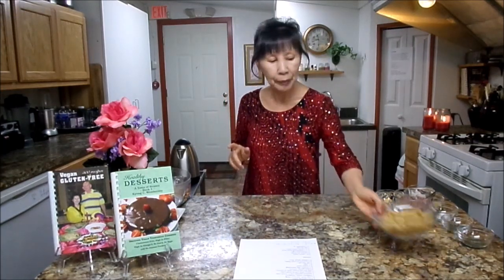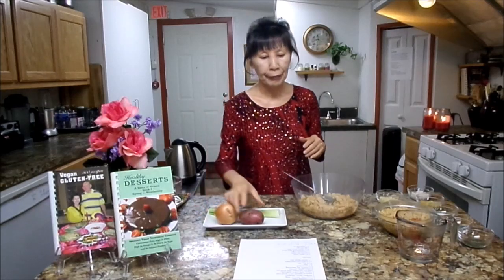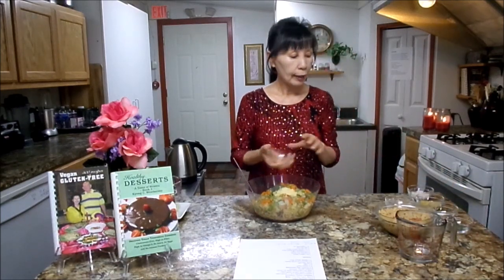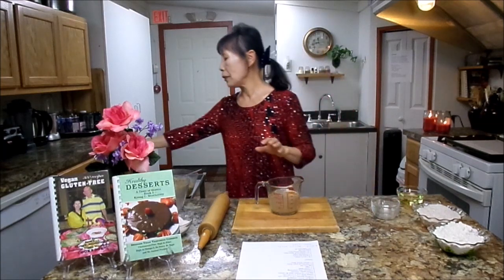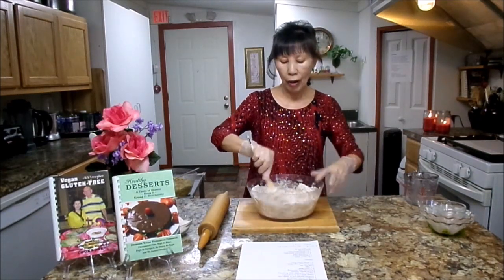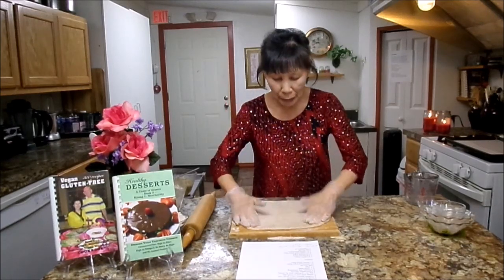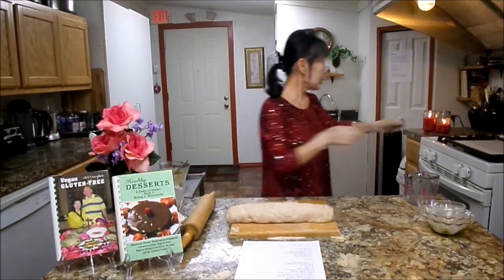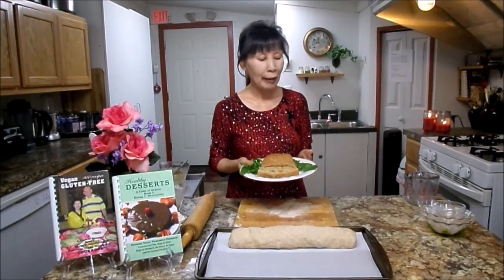Vegan Chicken Casserole Rolls Cooking Show by Kyong Weathersby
It will make wonderful Christmas dinner or New Year dinner with your loved ones.  Very delicious!  Vegan, Plant based, Cholesterol-free.  Enjoy the recipe!

VEGAN CHICKEN CASSEROLE ROLLS

CASSEROLE FILLING:

1 1/2 c boiling water
2 c soy curls, cut in 1” long
1 medium onion, chopped
1 medium potato, cut in small cubs
1 celery stick, cut in small cubs
1 pkg (12 oz) frozen peas & carrots
4 cloves garlic, minced
2 T chicken like seasoning
½ T sweet basil
½ T sage
¼ tsp sea salt
2 T nutritional yeast flakes
2 T whole wheat flour

DOUGH:

1 ¼ c warm water
1 T active dry yeast
1 T turbinado sugar
1 ½ c unbleached white flour
1 ½ c whole wheat flour
1 tsp sea salt
6 T vegetable oil

FILLING:  in a bowl, put soy curls and boiling water.  Let it set for 5 minutes to hydrate it.  Put onion, potato, celery and peas & carrots in a steamer and steam for 20 minutes.  Drain excess water from soy curls.  Put soy curls, vegetables, garlic and remaining filling ingredients and mix well.  Set it aside.

DOUGH: Soften yeast and turbinado sugar in a warm water in a small bowl. Let it bubble for few minutes. Mix unbleached white flour and remaining ingredients EXCEPT vegetable oil in a large bowl. Add vegetable oil into yeast mixture when yeast mixture is bubbled.  Add yeast mixture into flour mixture. Stir with spoon. Transfer into floured surface. Knead until smooth about 30 seconds.

VEGAN CHICKEN CASSEROLE ROLLS: Divide dough into two portions. Roll out dough to 12” x 10” on flour surface. Spread out half (1/2) portion of the un-chicken filling evenly, but leave 2” in the end of the dough. Roll up. Place on an oil sprayed cookie sheet.  Finish 2nd roll. Space between 4 inches. Let it rise in warm place for 30-40 minutes. Bake at 350 degrees for 30-40 minutes or until top is golden brown. Slice and serve. Serve with your favorite gravy. Delicious!  Wonderful holidays’ meals.

Original recipe by Kyong Weathersby, Author of A Taste of Heaven Cookbooks 1,2,3,4,5,6,7,& 8, Delicious Vegan Vegetarian Cookbooks, for cookbooks order

Larry & Kyong Weathersby has “A Taste of Heaven Health Ministry” which is called by God to teach and educate people how to cook healthy.

You will find many cooking shows by Larry & Kyong Weathersby on Youtube.  Simply search with “Kyong Weathersby”.

Kyong is the Singing Chef and praising the Lord in her kitchen. Kyong believes that the kitchen is a perfect place to praise Him, because of His goodness, faithfulness and mercy.  Her Christian music videos on youtube.

Kyong Weathersby is the Author of A Taste of Heaven Cookbooks 1,2,3,4,5,6,7 & 8, Delicious Vegan Vegetarian Cookbooks. If you want more information about Kyong and her cookbooks, go

Larry & Kyong Weathersby are the founder & owner of the God's Feeding Hands Mission Center, designed to feed the hunger, both spiritually, physically and also emotionally.